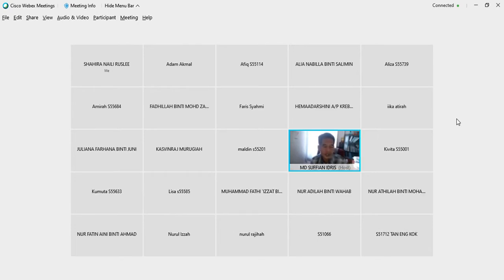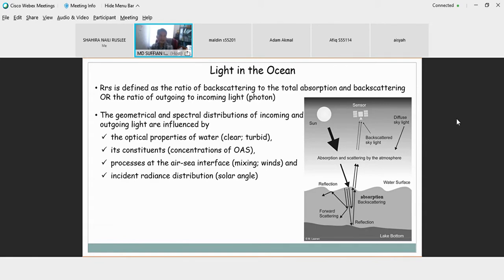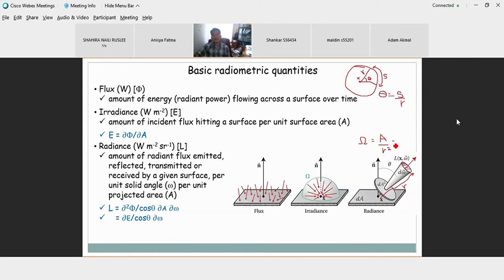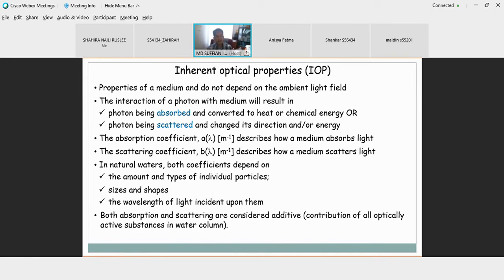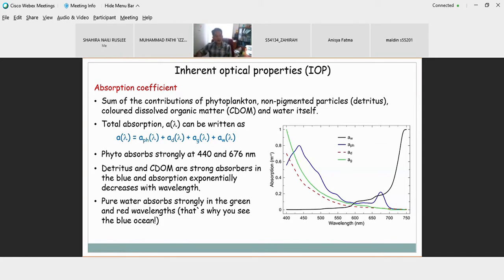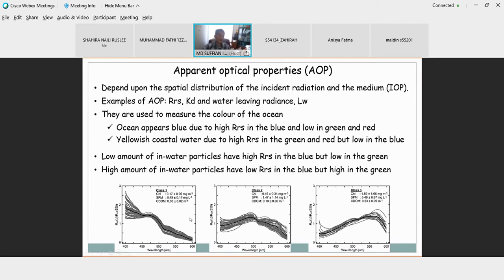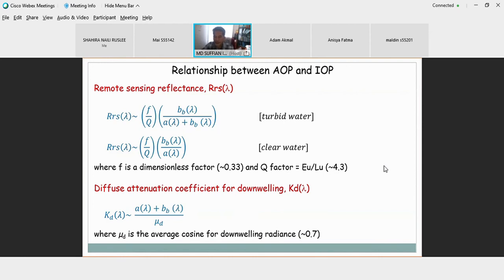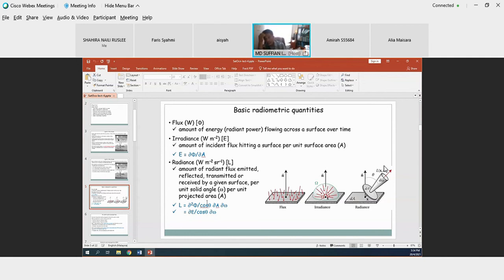OCN SAT LECTURE 20 APRIL